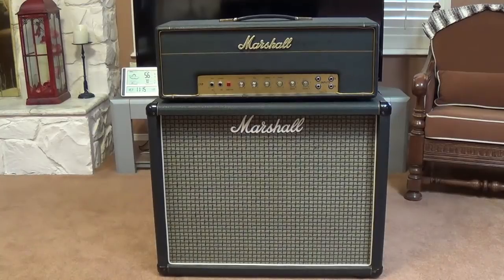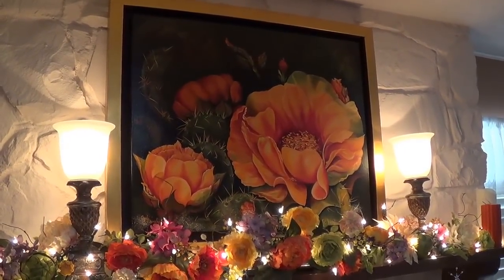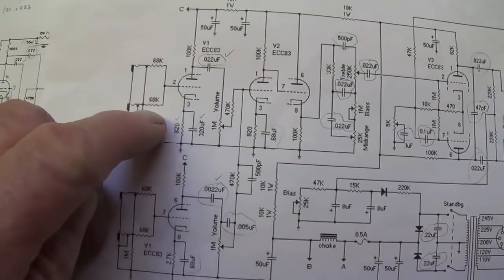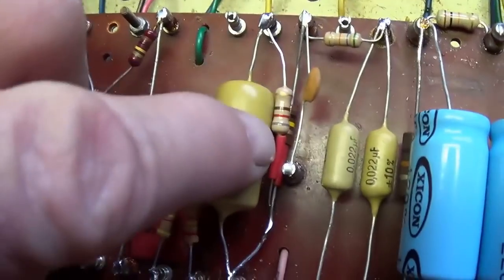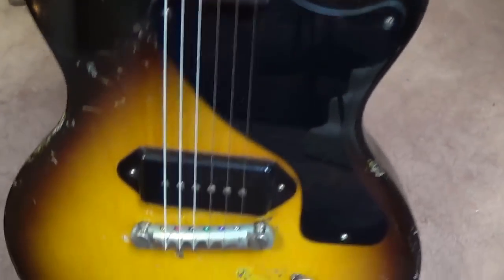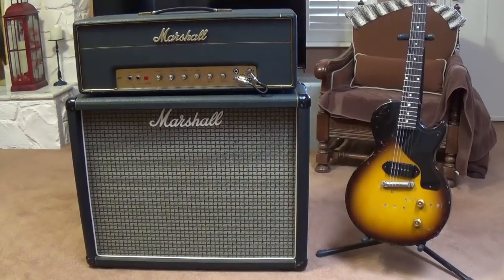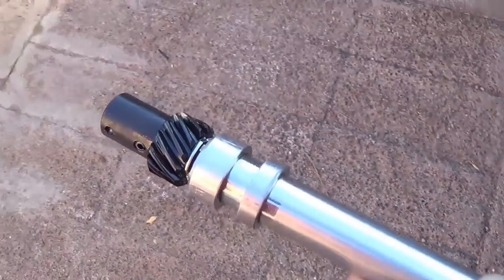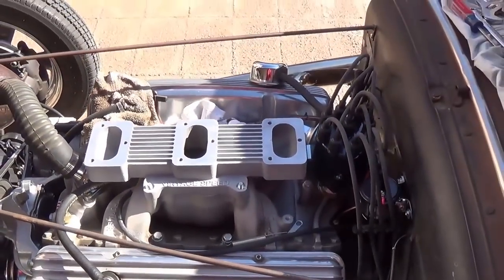Marshall 1986 JMP-50 Bass Amp becomes a Model 1987 Lead Amp.....with Extra "Mustard"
In this video, what started out as the fairly straightforward re-capping of a tube-rectified late-60's Marshall JMP 50 amp with an NOS set of original "mustard" caps, turned into a real adventure when it was discovered that the circuit was not the Model 1987 Lead amp the owner thought he owned, but instead was a Model 1986 Bass amp. For reasons that are discussed in the video (at 10:26), it was decided to (reversibly) modify the circuit into the 1987 configuration by installing the set of 1987 "mustard" caps, and then compare the tone, before and after the conversion.

The video explains the rationale behind the conversion, shows a step-by-step (with schematics) explanation of each cap installed (at 12:25), and offers a direct side-by-side audio comparison of the 1986 and 1987 circuits (at 24:48).

 In addition, there is a second feature video showing another conversion, in this case involving a chopped and channeled 1930 Ford coupe and three Stromberg 97 carburetors (at 37:14).